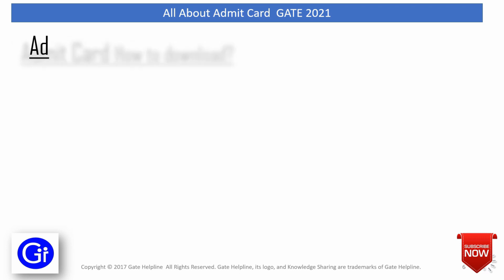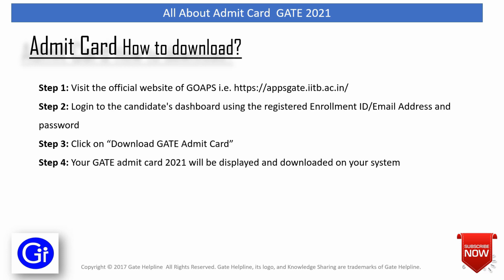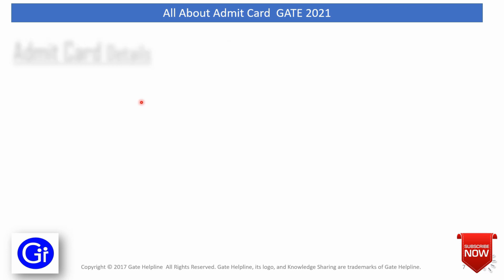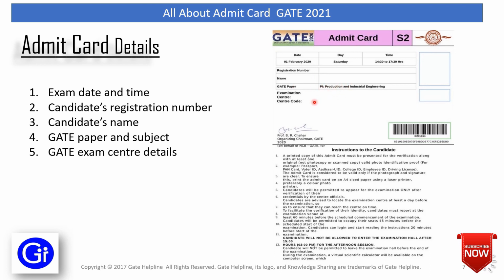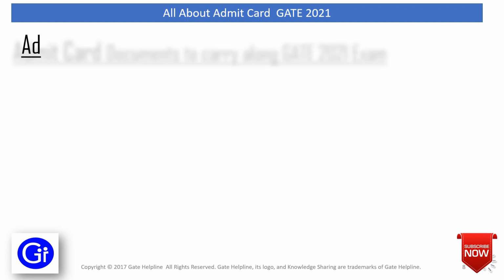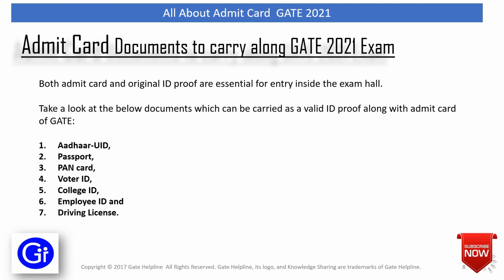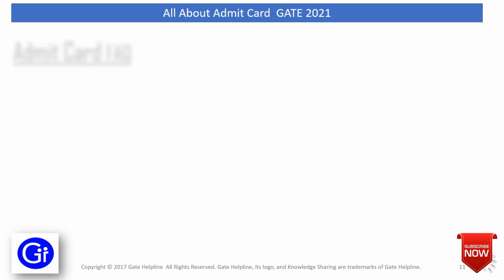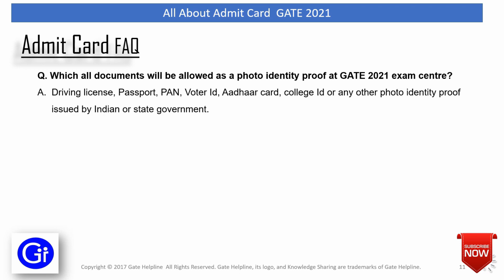GATE 2021 How to Download GATE 2021 Admit Card ¦¦ GATE Admit Card and FAQ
GATE Online Application Processing. System (GOAPS).

In this video, we will talk about the following points:
Admit Card Highlights
Admit Cards will be available from:
Admit Card How to download?
Admit Card Details
Admit Card Documents to carry along with GATE 2021 Exam
Admit Card FAQ

Is Gate Admit Card 2020 Available?
Will there be Gate 2021?
Where can I download the gate admit card?
What is GATE 2021 registration ID?